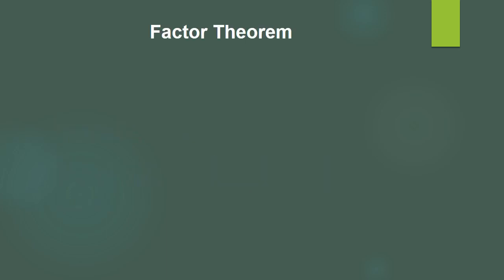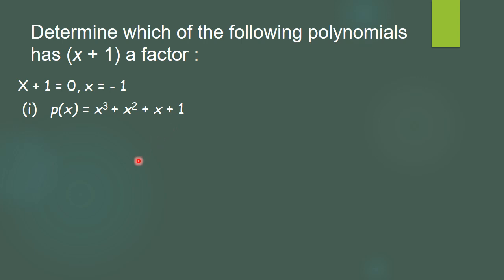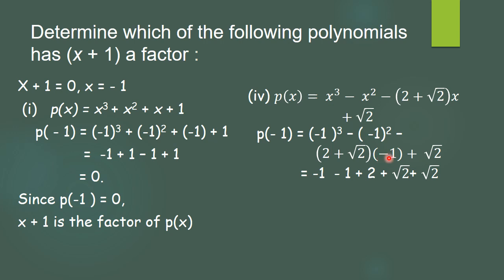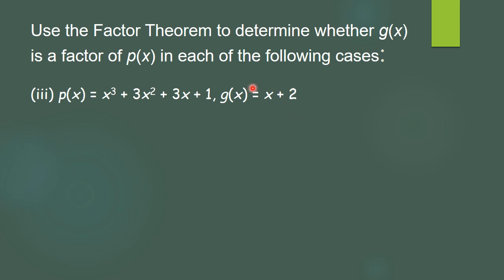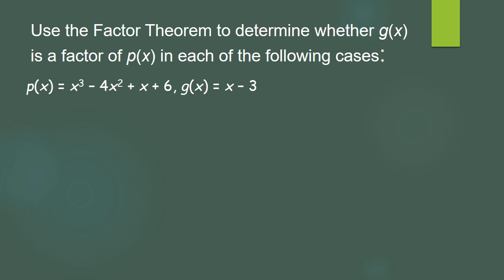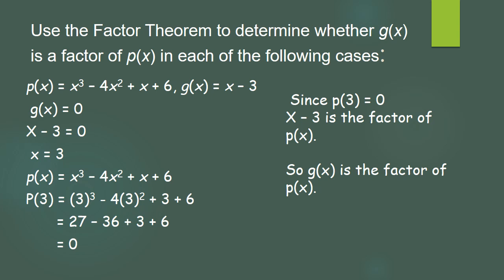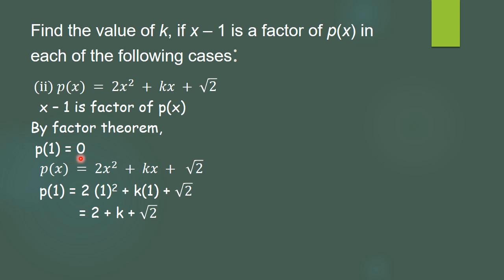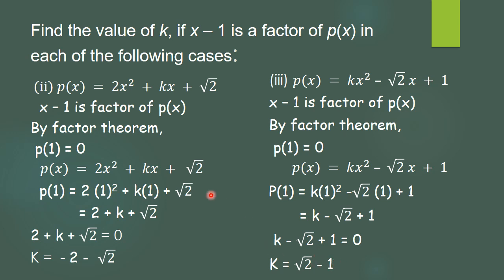NCERT/CBSE 9th Maths Polynomial Part 7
NCERT/CBSE 9th maths Polynomial Part 7 Factor Theorem explained with solved numerical